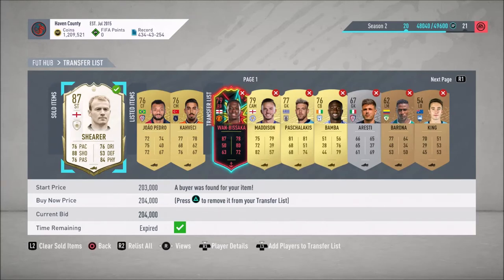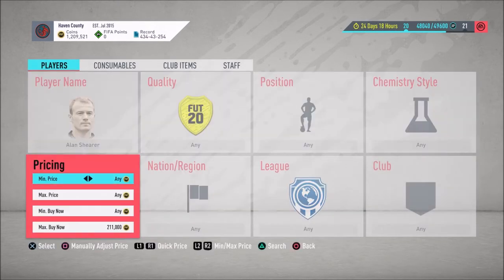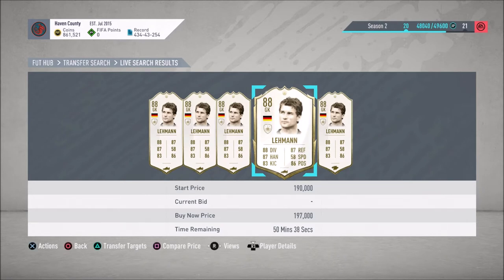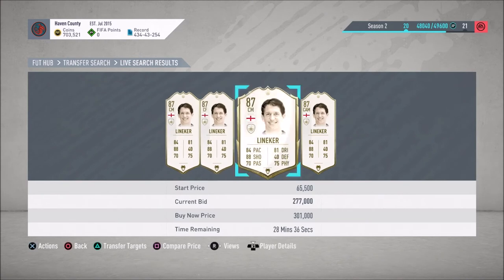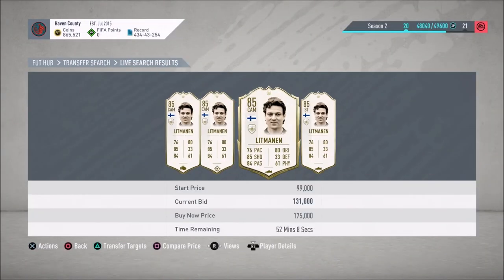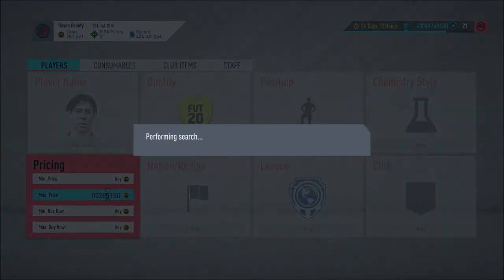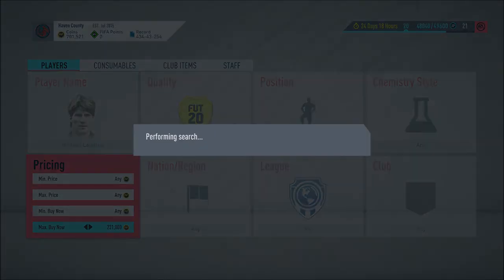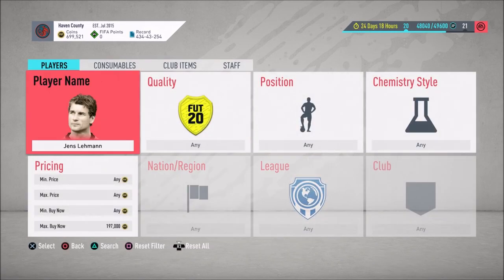FIFA 20| Icon Trading Tips!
In today's video we look at icon flipping as a great way to make coins! It might be easier than you think!